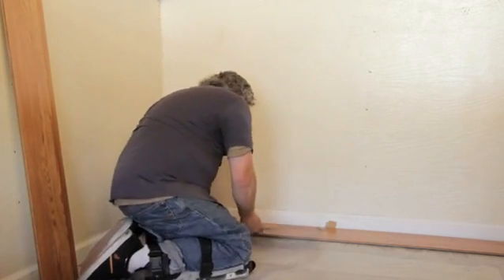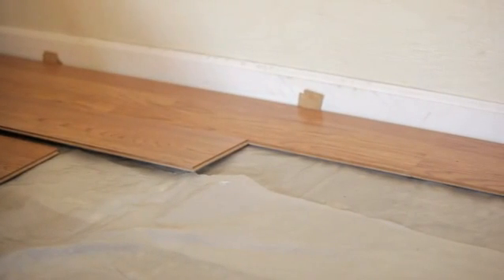How to Stagger Floating Floors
How to Stagger Floating Floors. Part of the series: Laminate Flooring Installation & Repair. Staggering floating floors is something that you have to do by keeping a specific measurement in mind. Stagger floating floors with help from an experienced flooring contractor in this free video clip.